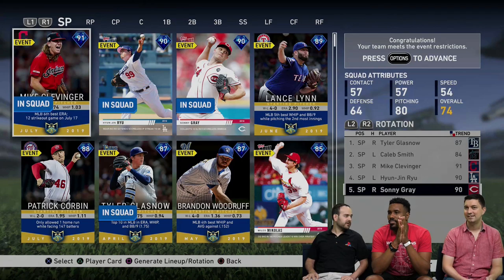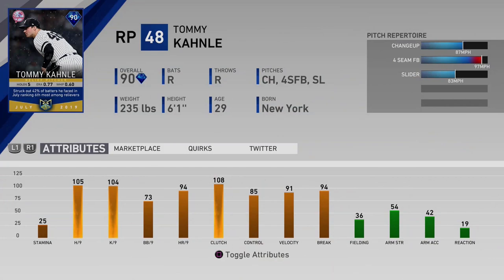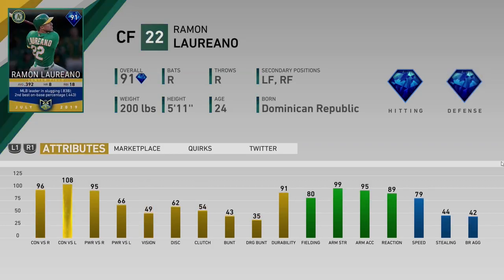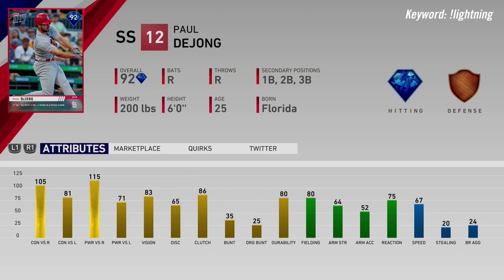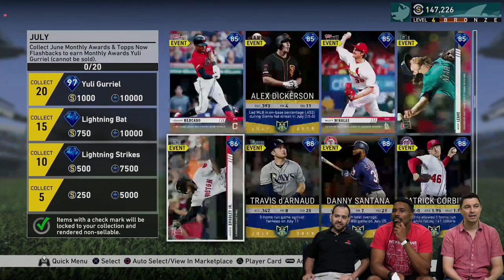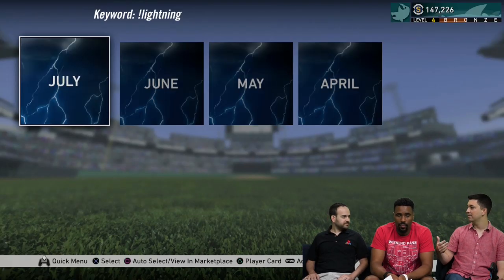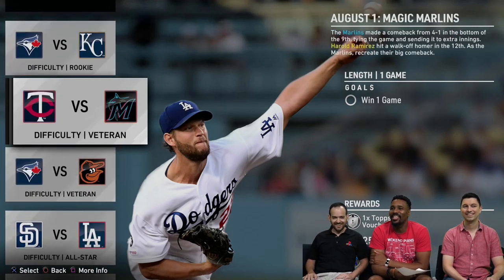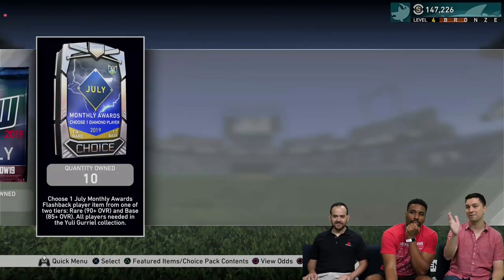DIAMOND YULI GURRIEL! JULY POTM Revealed! MLB The Show 19 Diamond Dynasty